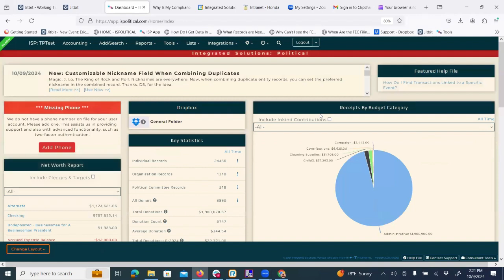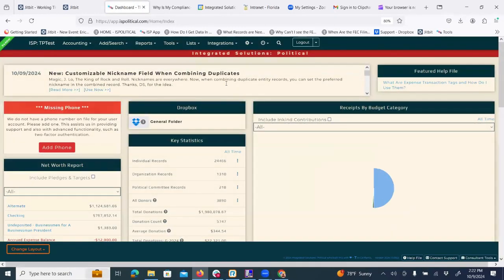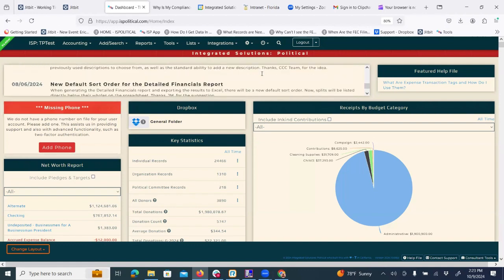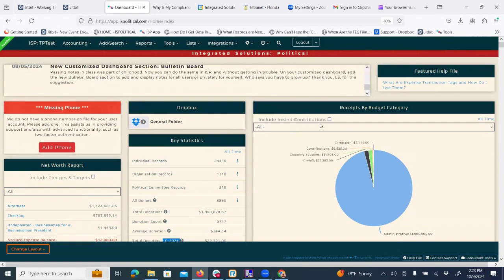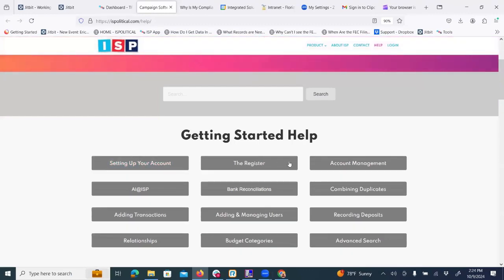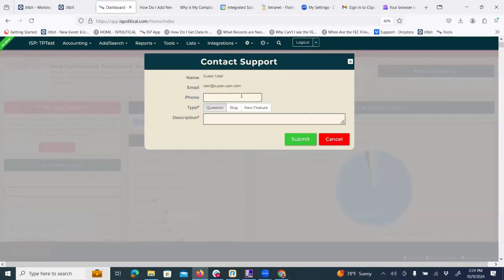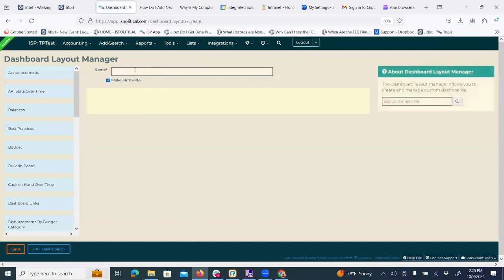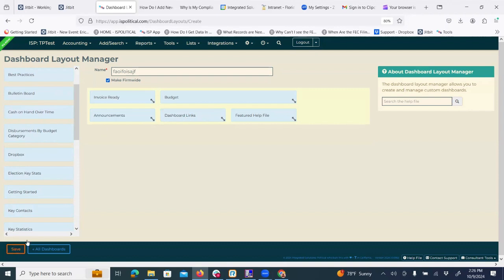Political Software Dashboard - ISPolitical Basics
In this video we discuss what you can find on the dashboard, how to customize it, how to utilize the help file, and how to contact our support team.